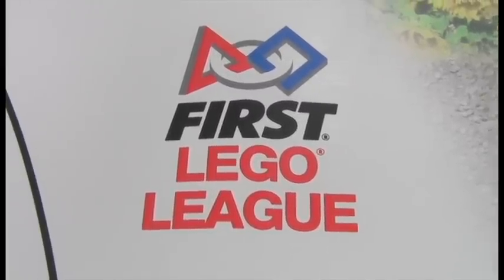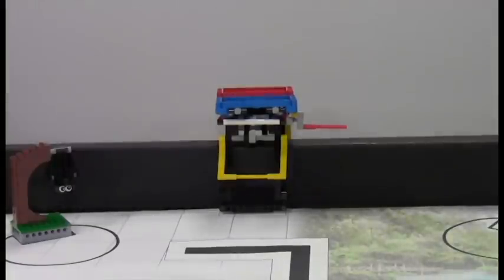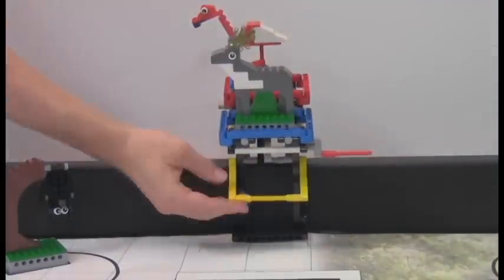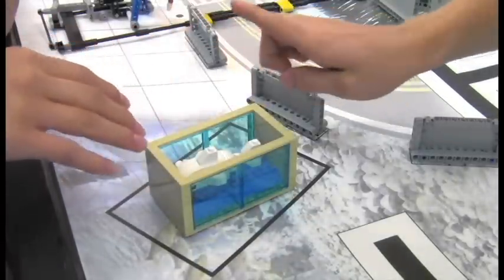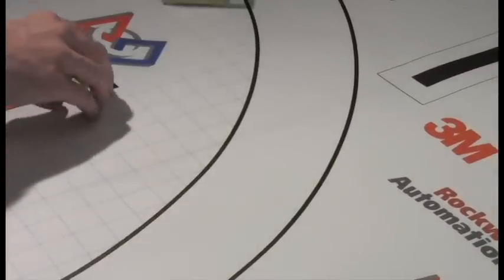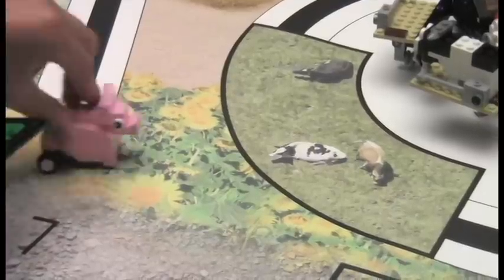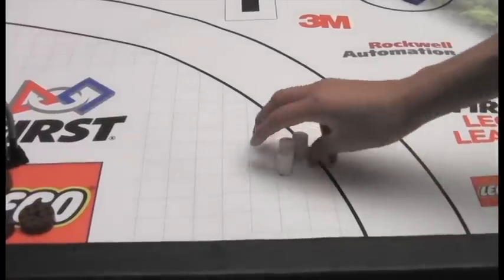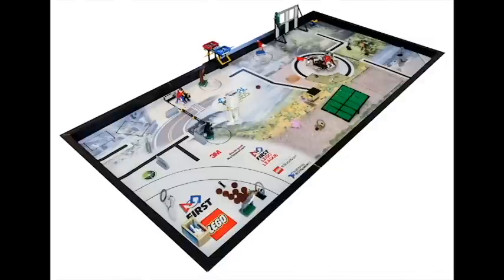Animal Allies 2016 FLL Rules Overview & Analysis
FIRST Team 932 has analyzed the rules, updates, and FIRST FLL video to produce a detailed overview of the rules and scoring for the 2016 FLL Animal Allies competition. We hope FLL teams find this video useful, but you should still read the official rules manual and updates

Note: We are aware that a couple of scenes have field elements not in their starting locations. These field elements do not impact the analysis of the rules as described in the video; however, we are in the process of updating those scenes. Please be understanding that we are not video professionals, but we hope you feel we produced a video helpful to your team.